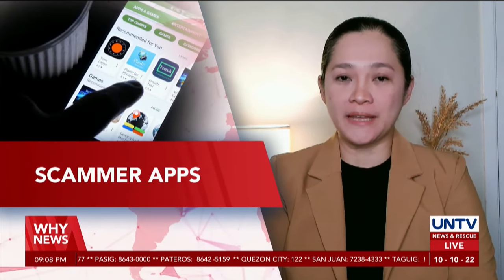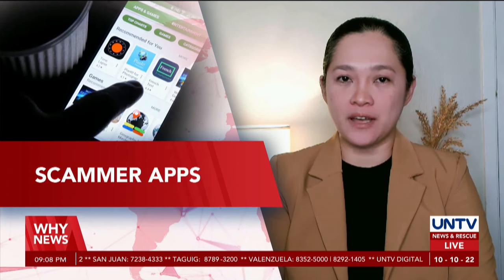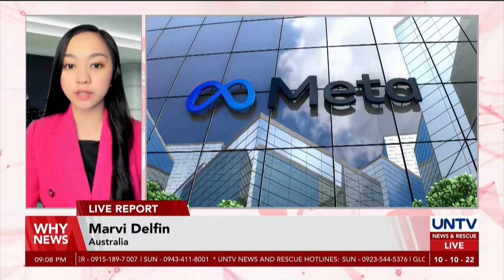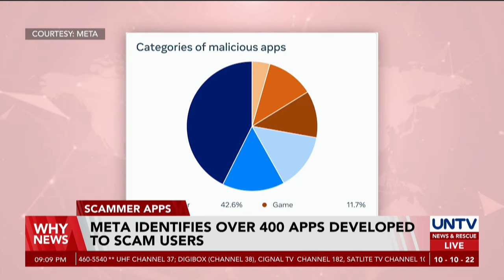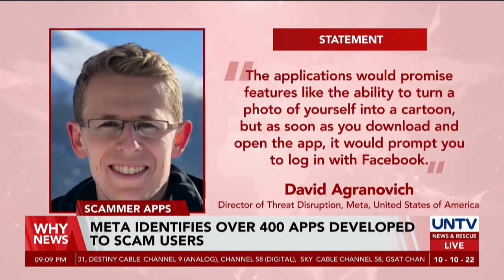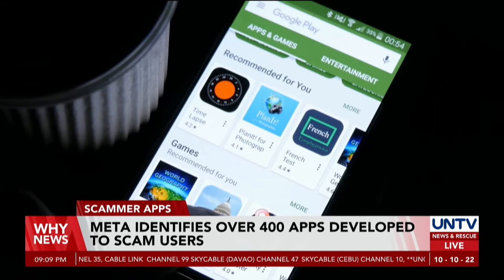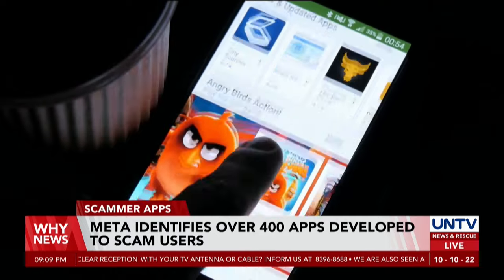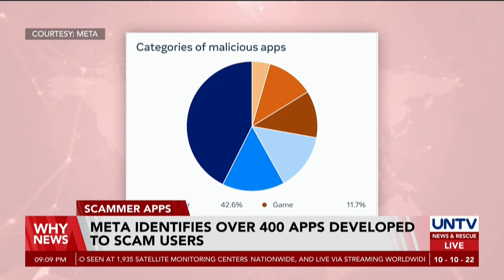Meta identifies over 400 apps developed to scam users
Meta has warned its Facebook users of third-party applications emerging in Apple and Google stores stealing personal credentials.